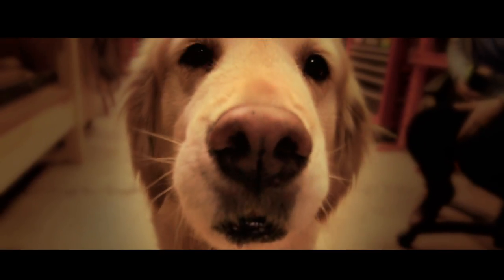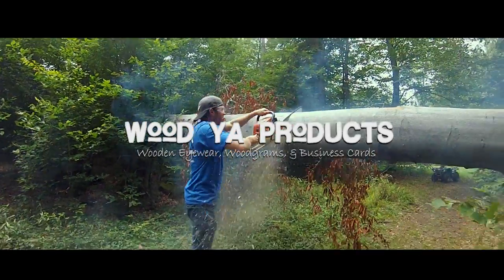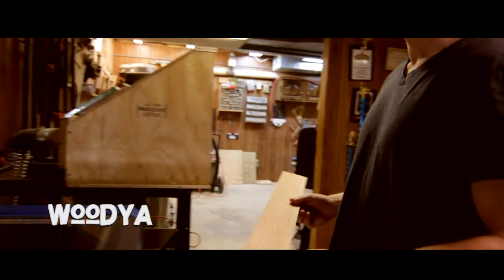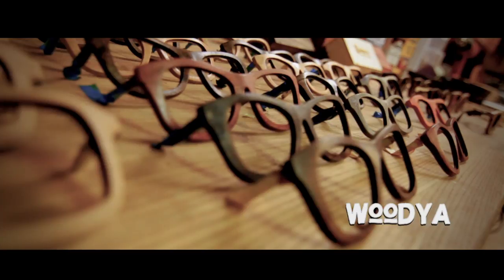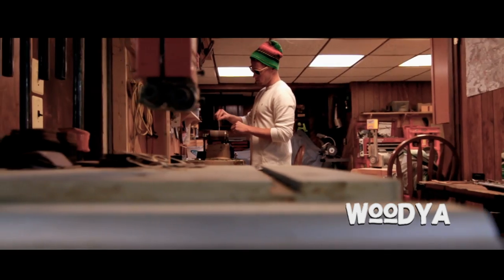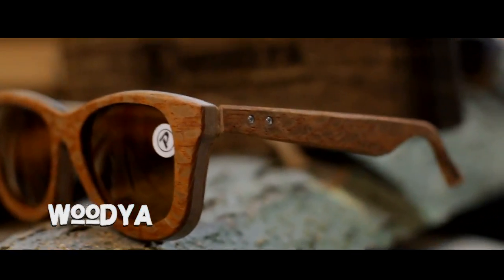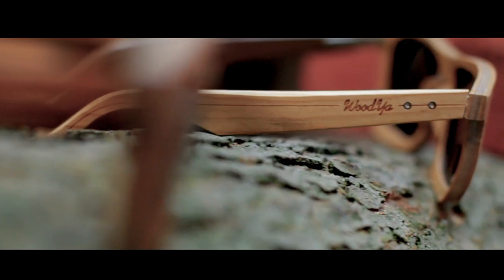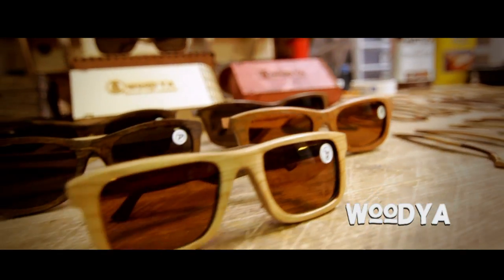Wood Ya Products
Welcome to the Wood Ya Shop! We specialize in Wooden Eyewear, Woodgrams, and Business Cards made in Fenton, Michigan. Handcrafted products made from reclaimed Black Cherry Lumber.